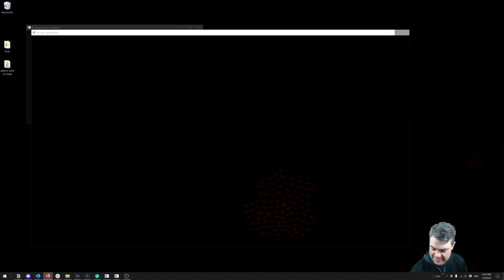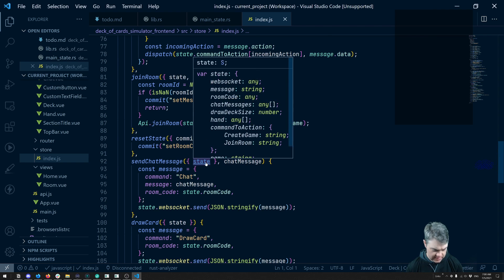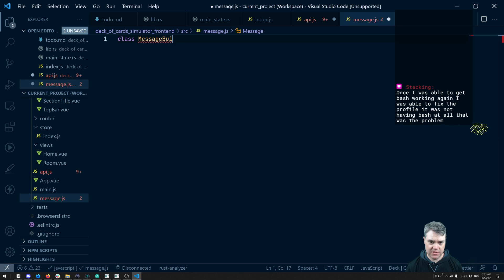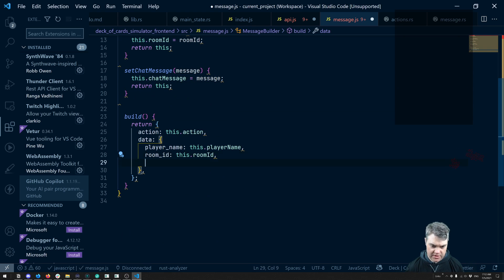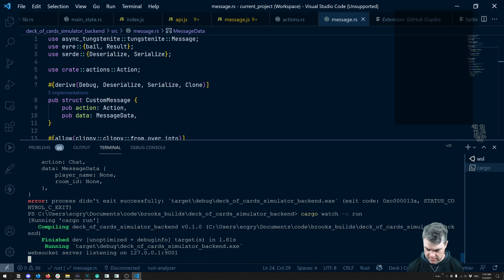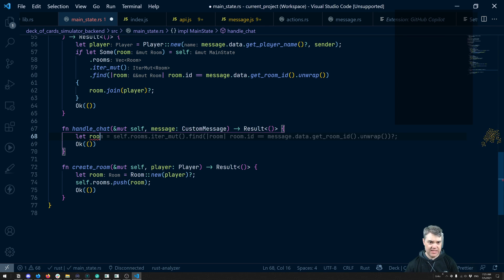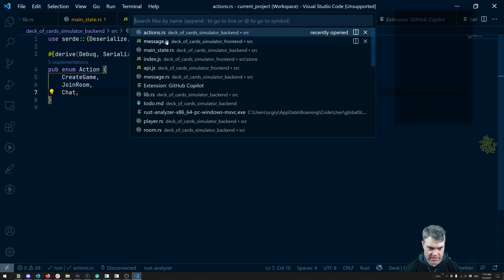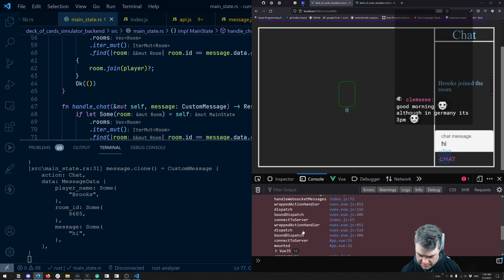Deck of Cards Simulator day 21.1 - Chatting with other players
I&#39;m making a deck of playing cards simulator. The plan is to learn networking in games and also build something useful for my parents at the same time. Since this is a real project I&#39;ll be spending a bit more time making sure that it is built right.

That being said, I am still using a Lean methodology, and will be delivering an MVP to my parents to get feedback as soon as possible so I can improve it if necessary.

Links